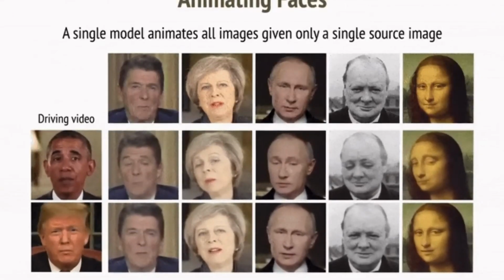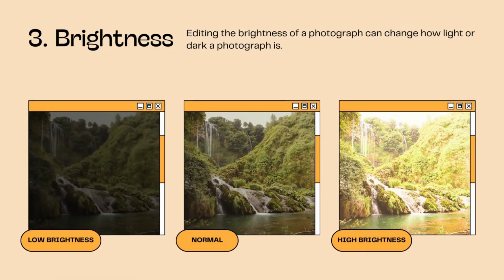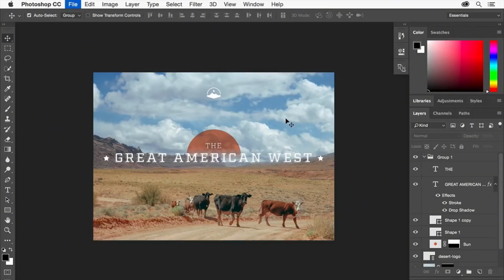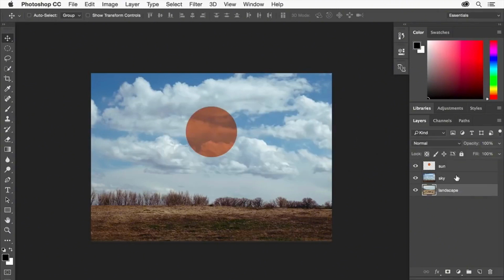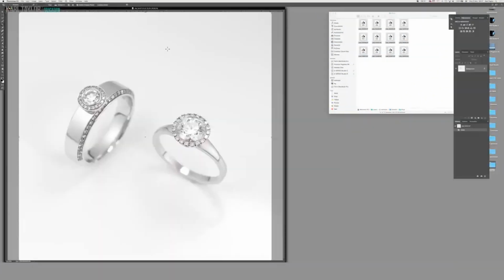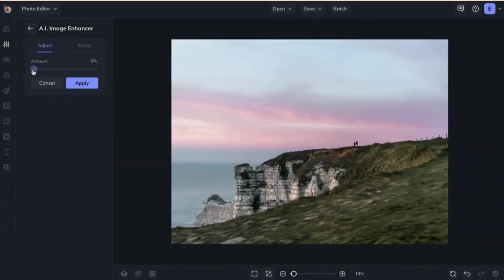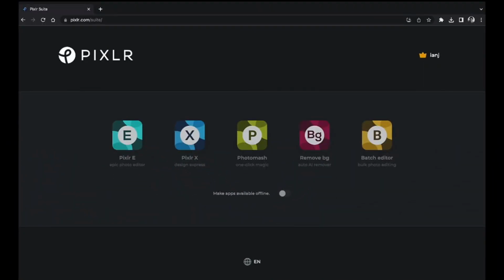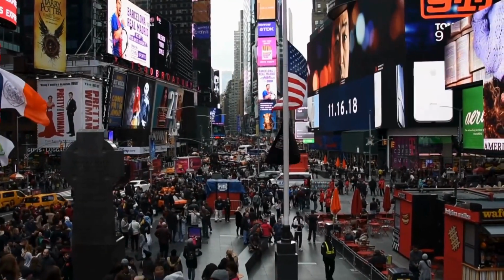Empowerment Technologies - Basic Image Manipulation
Imaging and Design for the Online Environment